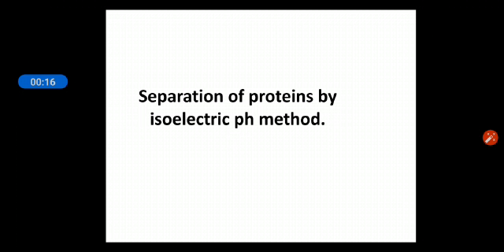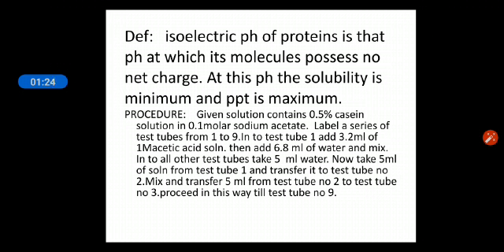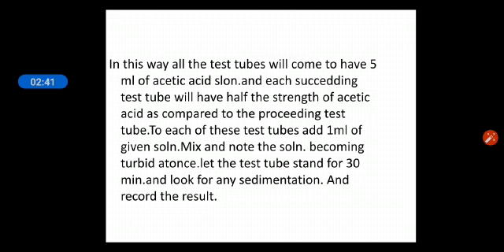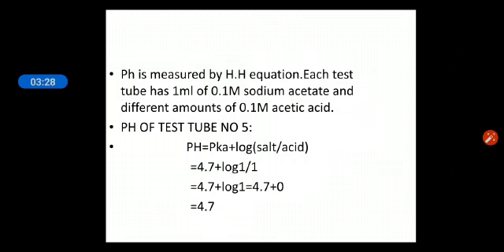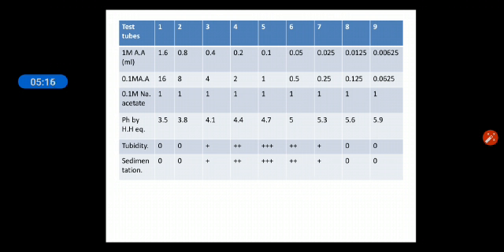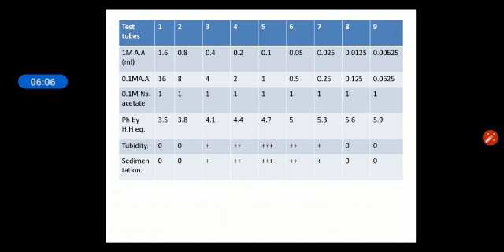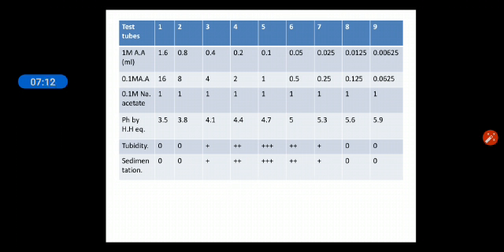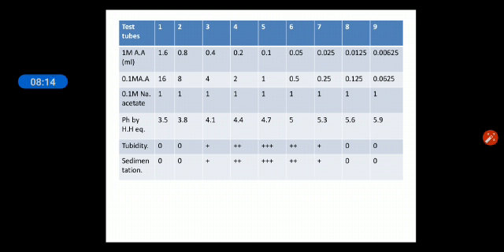separation of protein for BDS